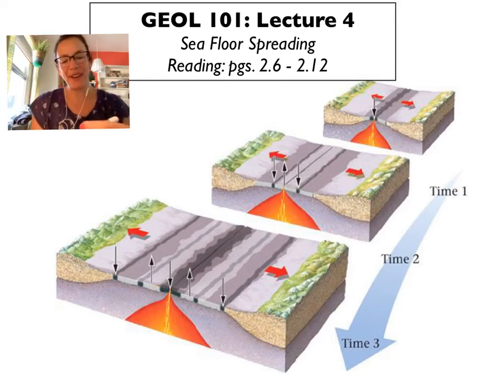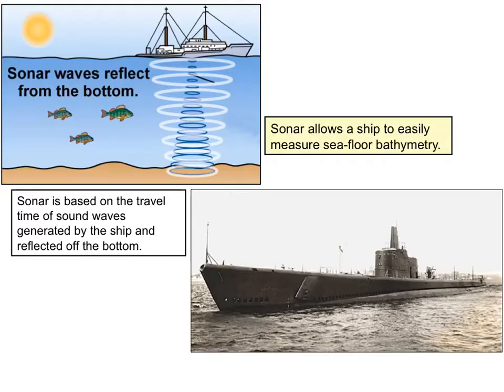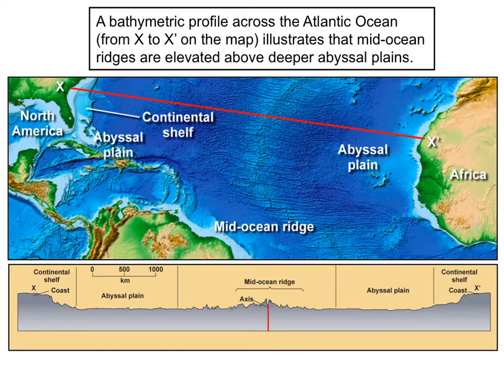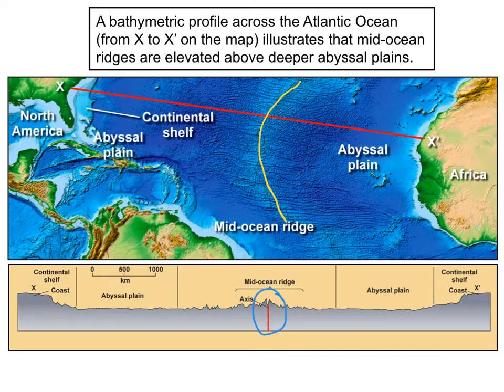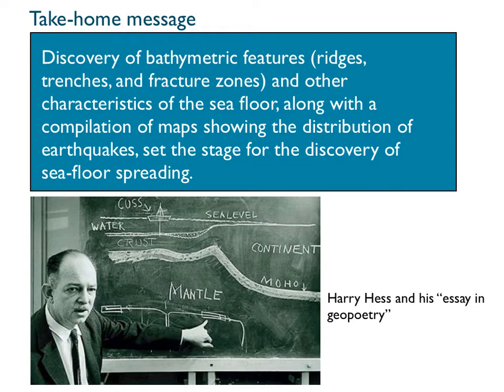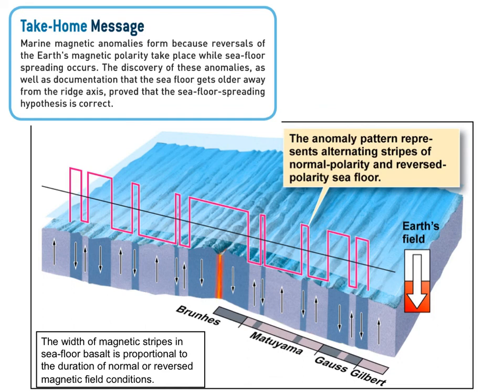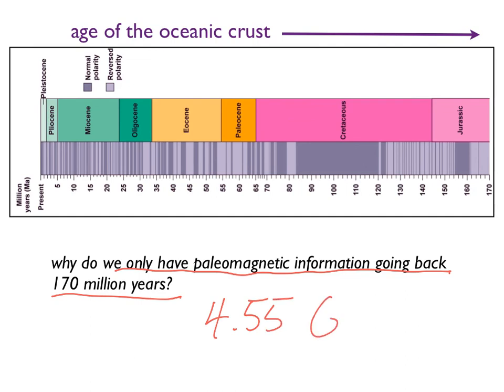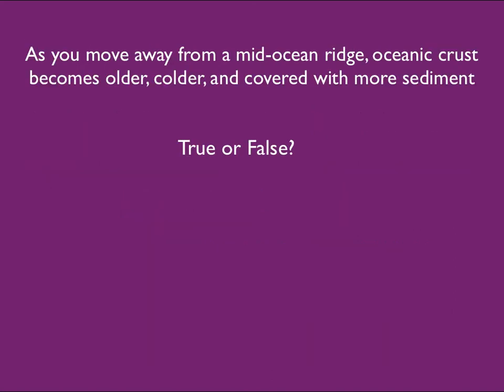Sea floor spreading